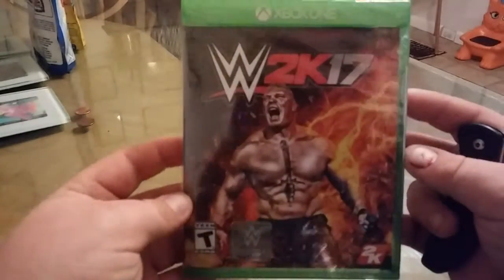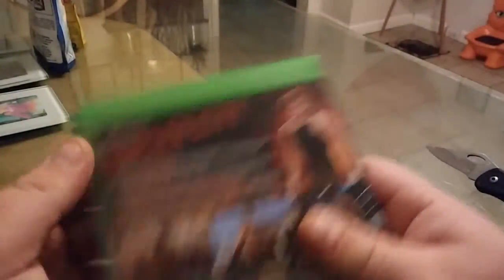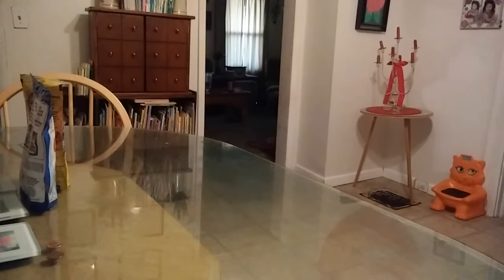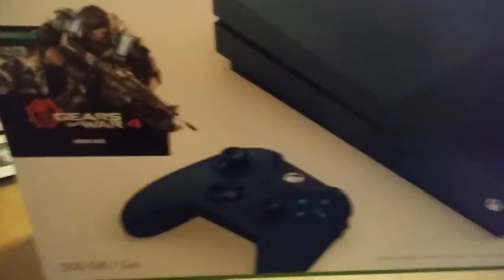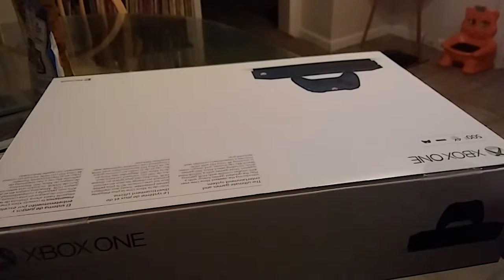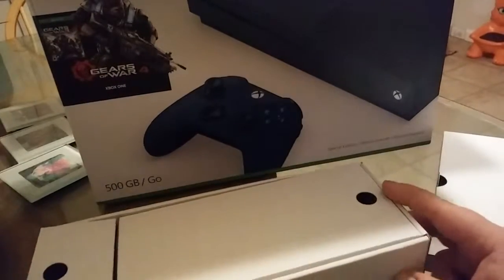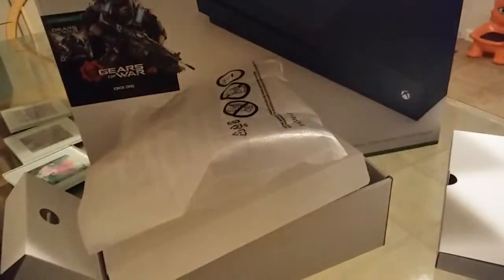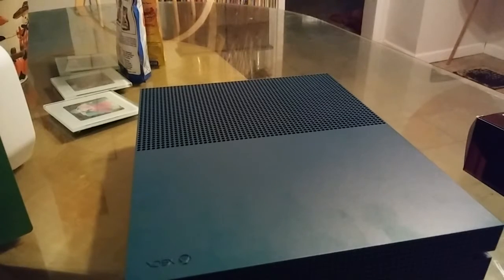Wwe 2k17 unboxing and more